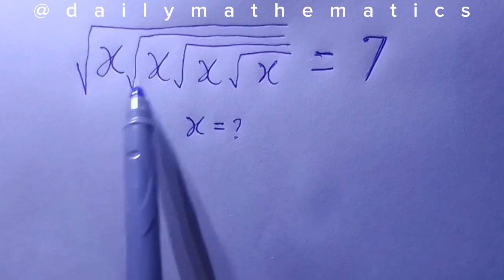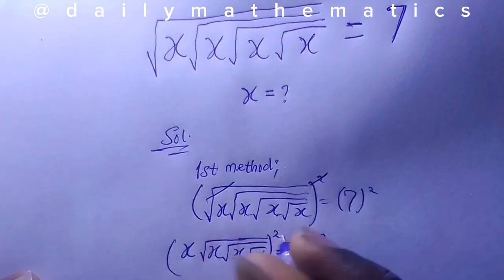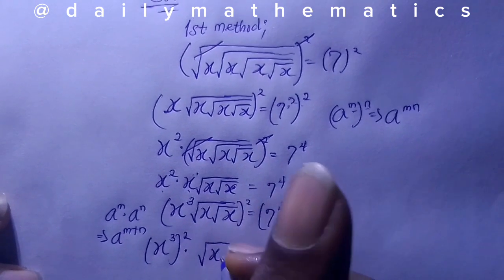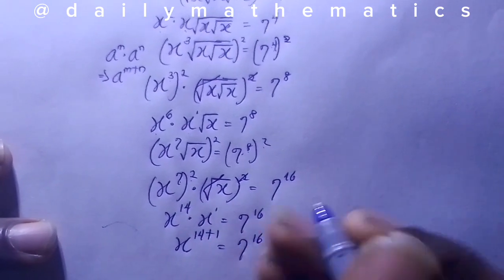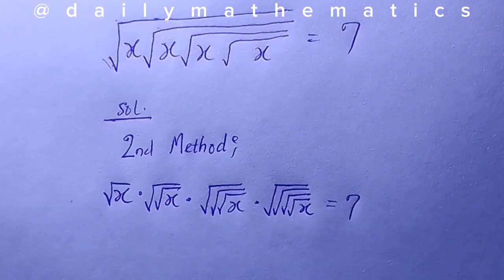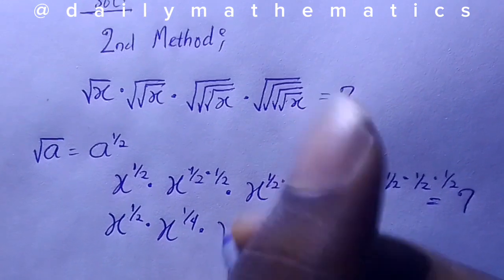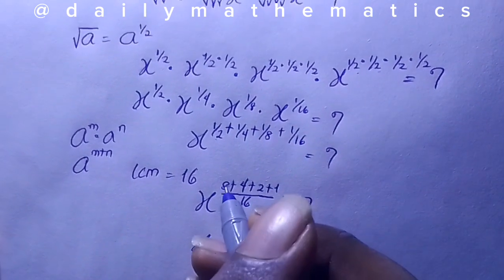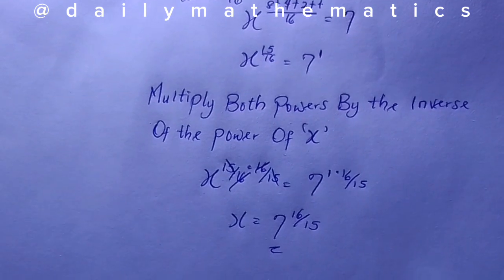A Nice Radical Math Simplification √x√x√x√x=7 | Math Olympiad Question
France | A Very Nice Math Olympiad Question

 Chapters;
0:00 A Nice Square Root Simplification
0:25 Starting solutions (Explanation of the question)
0:57 1st Method For Solving the question
5:04 2nd Method For Solving the question
9:41 Conclusions